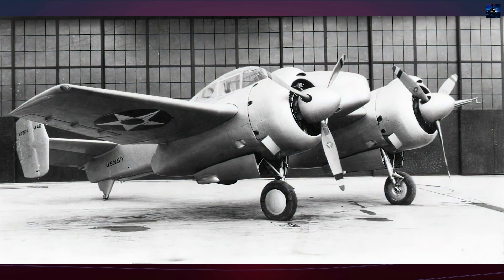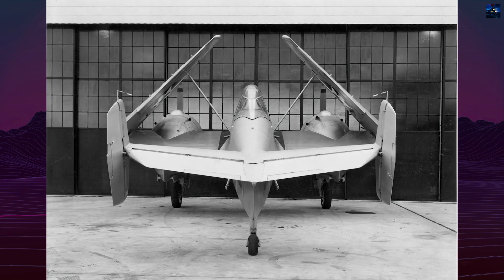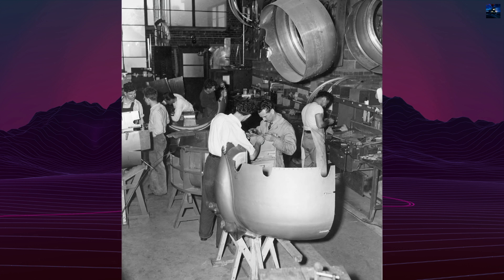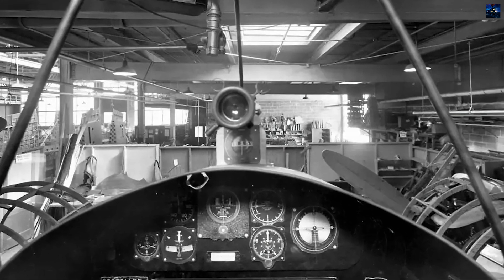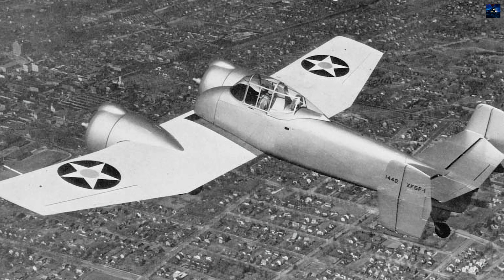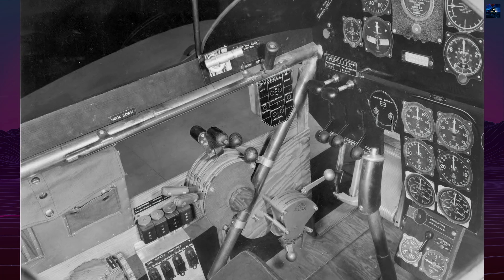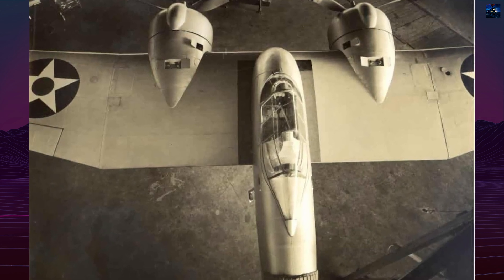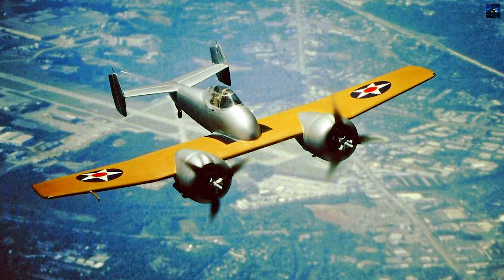Grumman XF5F Skyrocket: The Wildest Fighter the U.S. Navy Ever Built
Explore the fascinating history of the Grumman XF5F Skyrocket, the U.S. Navy’s groundbreaking twin-engine fighter prototype. Designed in the late 1930s with unmatched climb rate, counter-rotating propellers, and an iconic short-nose design, it promised to revolutionize carrier aviation. Learn how this futuristic aircraft shaped the next generation of Grumman fighters and why it never entered production. Dive into forgotten innovation that changed aviation forever.

00:00 - Intro Retro Transport
00:05 - Grumman XF5F Skyrocket History
03:18 - Outro Retro Transport